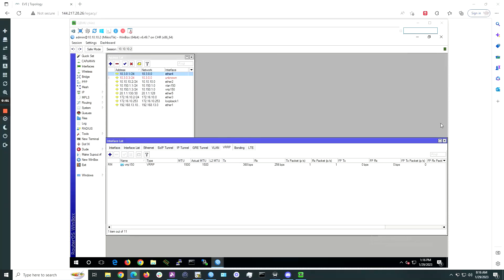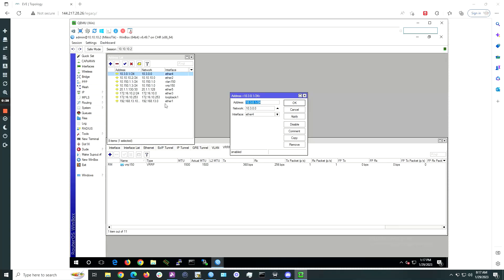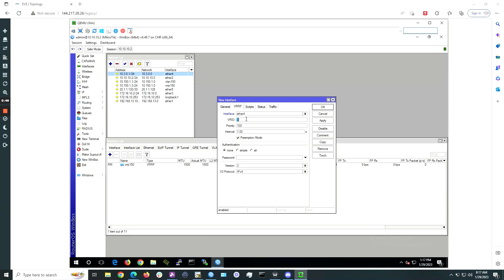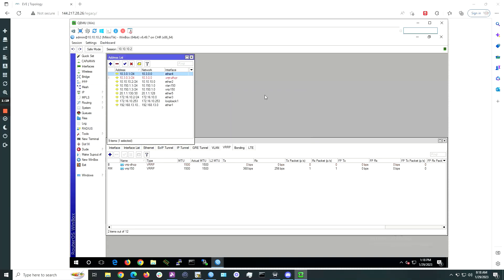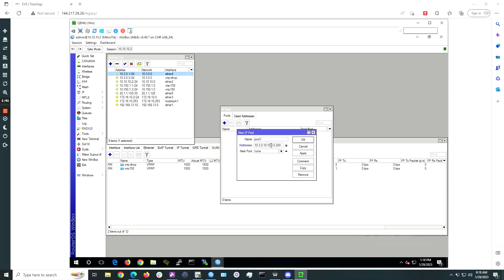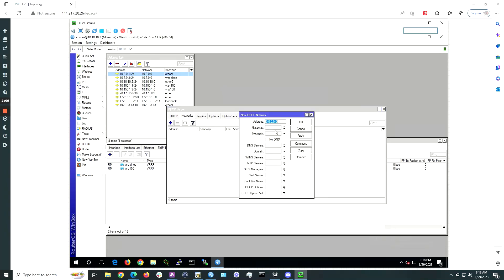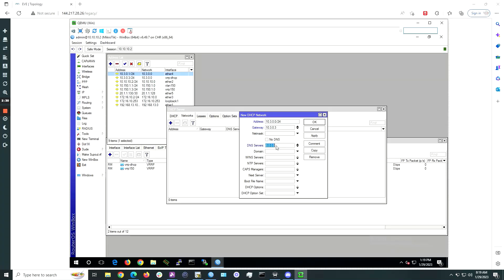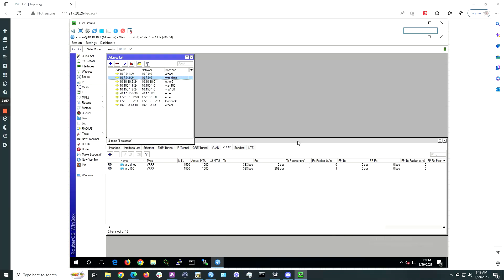Mikrotik DHCP Server Setup with VRRP Redundancy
Want to setup a dhcp server between 2 Mikrotik routers with vrrp redundancy?  Look no further!